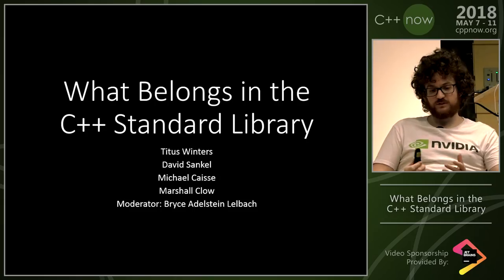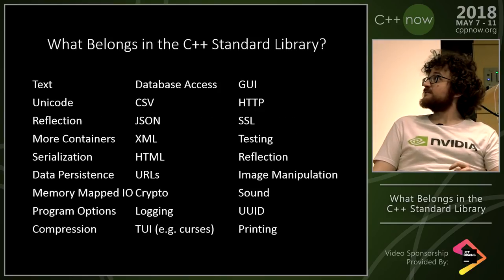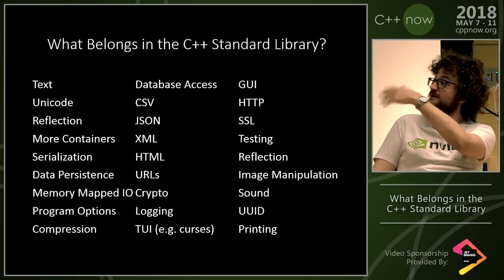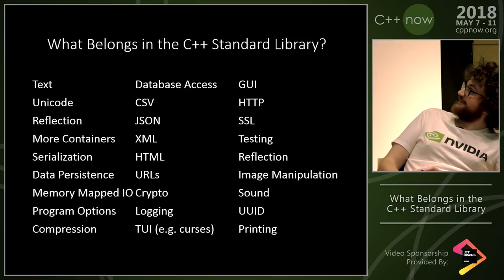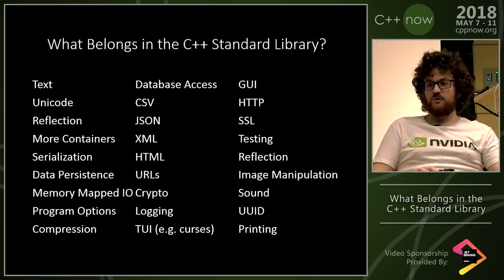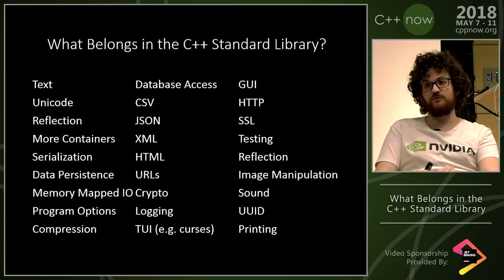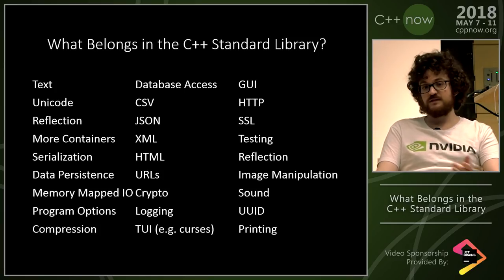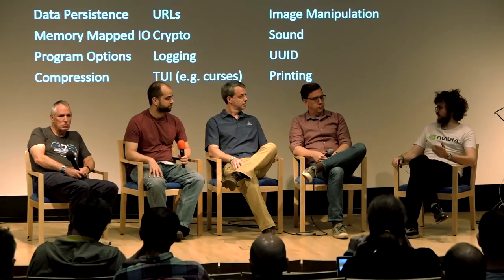C++Now 2018: Closing Panel: What Belongs in the C++ Standard Library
What Belongs in the C++ Standard Library
Moderated By: Bryce Adelstein Lelbach